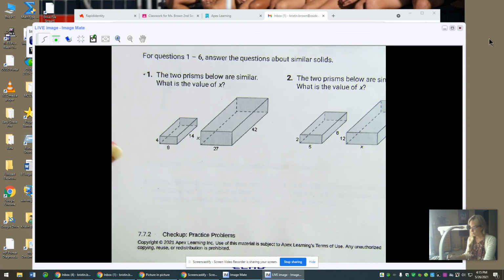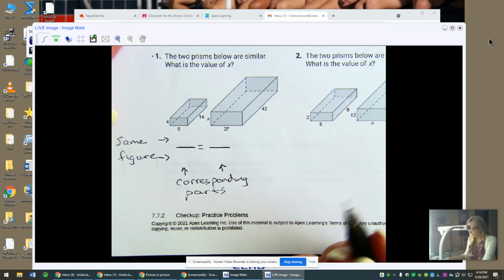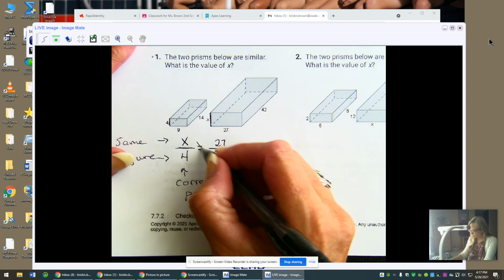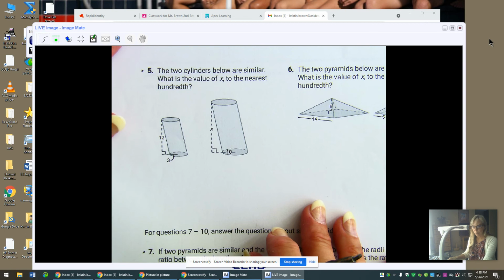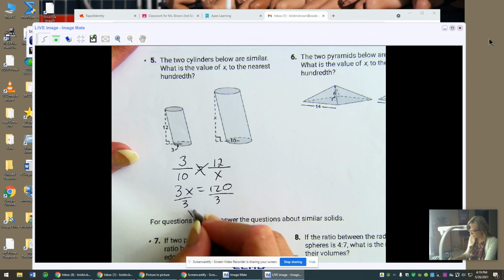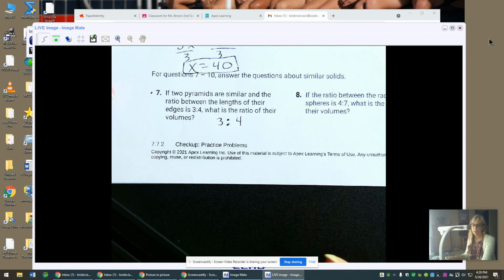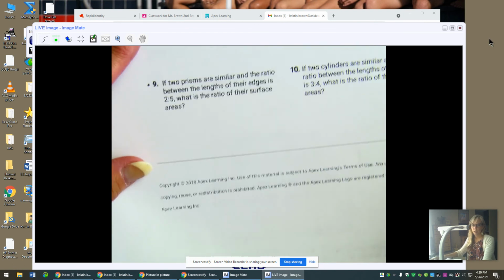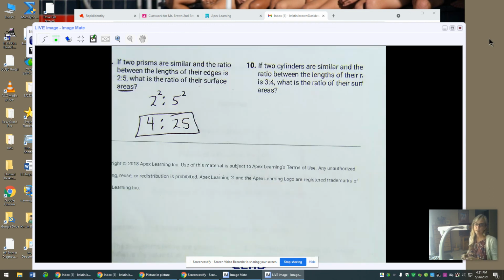7.7 Check Up